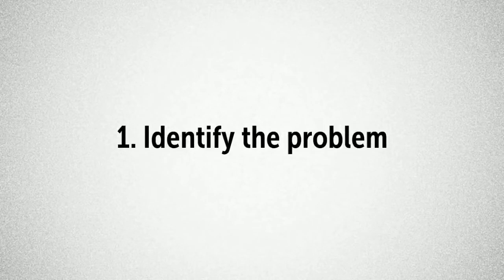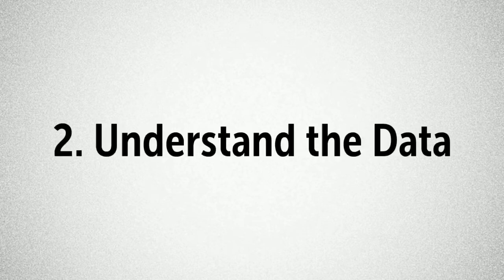Data Literacy for teachers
This is a project for Pima Community College EDC 257